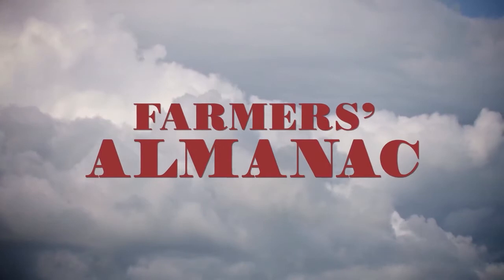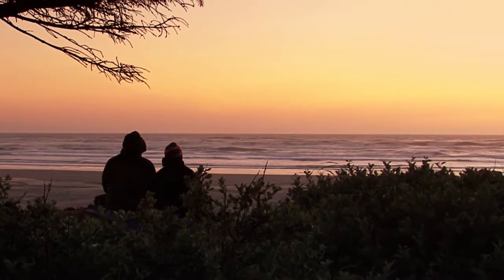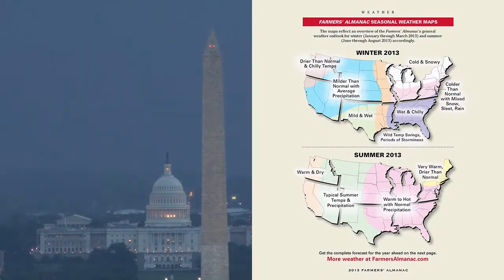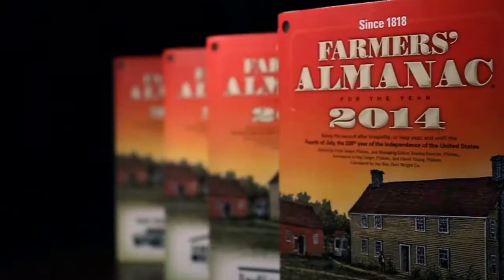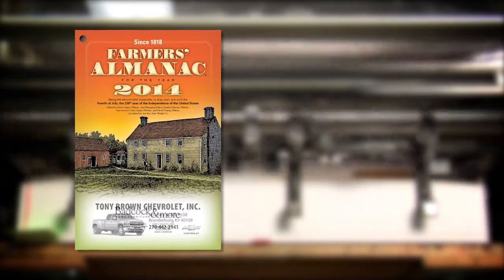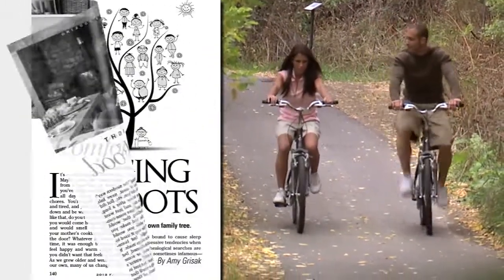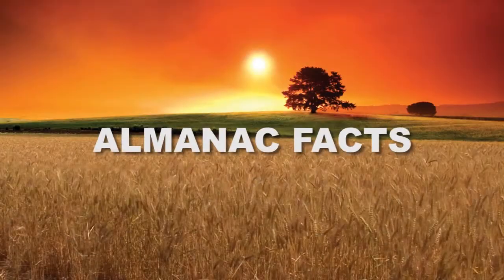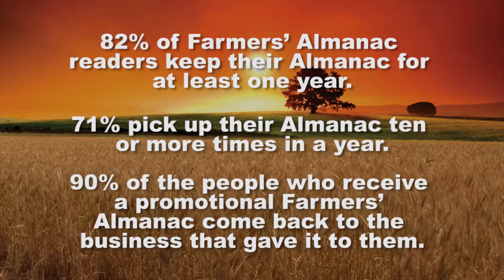Farmers' Almanac Promotional Edition (2013)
Not only does the Farmers' Almanac provide valuable long-range weather forecasts, tasty recipes, and gardening advice, it also serves as a cost-effective and creative promotional tool for businesses in every industry.

for more information!